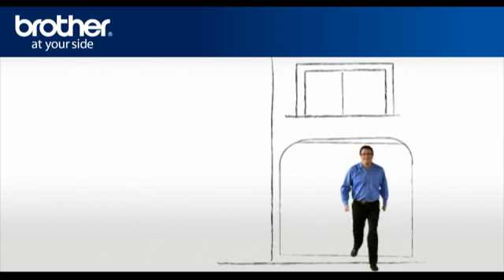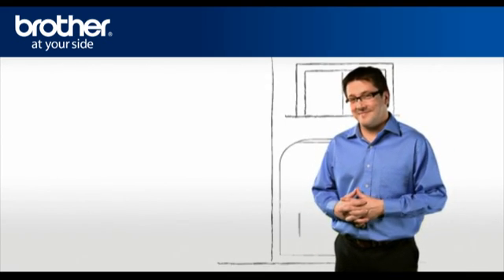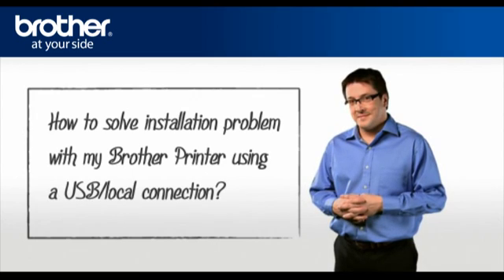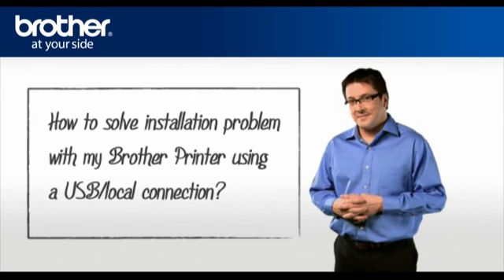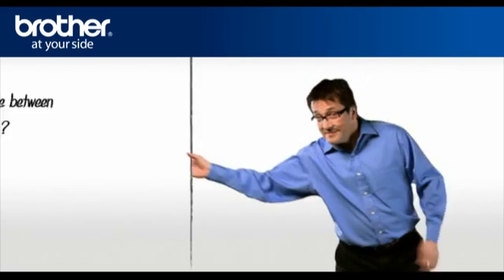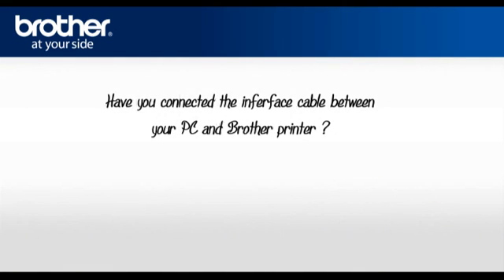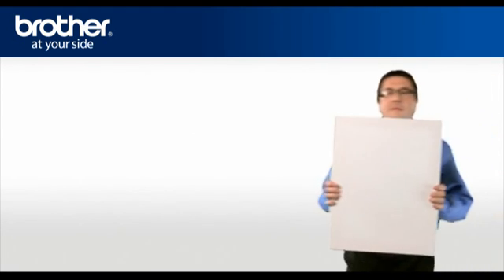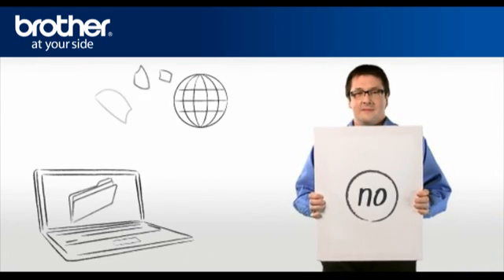Installation problem with a Brother Printer using a USB/local connection. q8_intro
Brother Canada Customer support on how to solve an installation problem with a Brother Printer using a USB/local connection for Windows 7, Windows XP or Windows Vista.